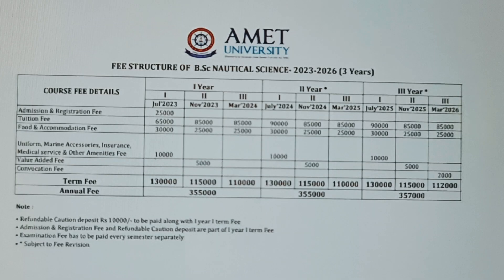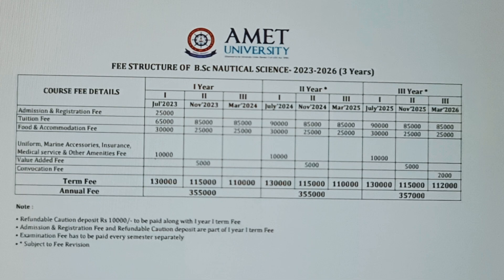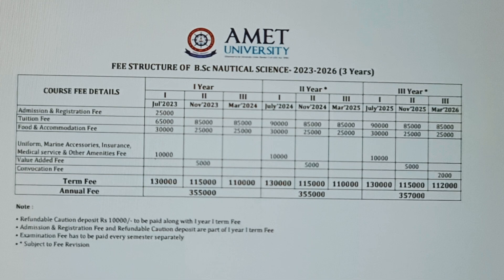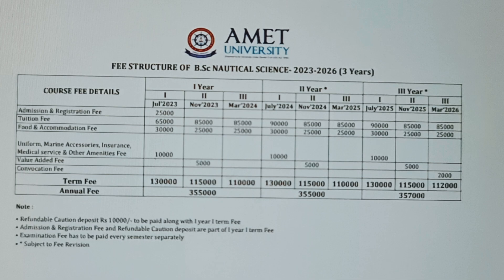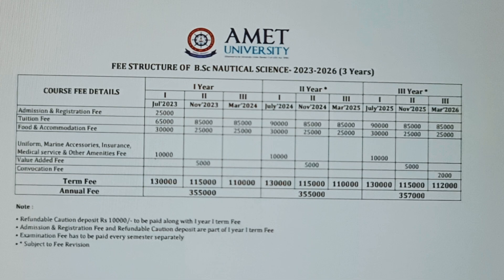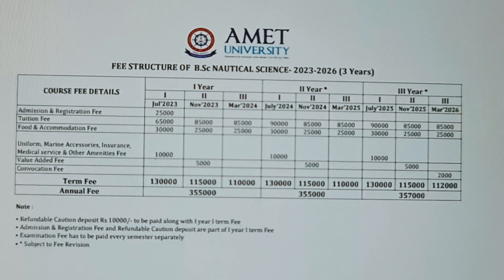AMET UNIVERSITY | FEE STRUCTURE | BSC NAUTICAL SCIENCE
THIS VIDEO IS ALL ABOUT BSC NAUTICAL SCIENCE FEE STRUCTURE. amet imucet merchantnavy university #